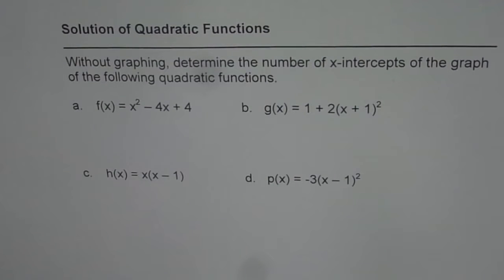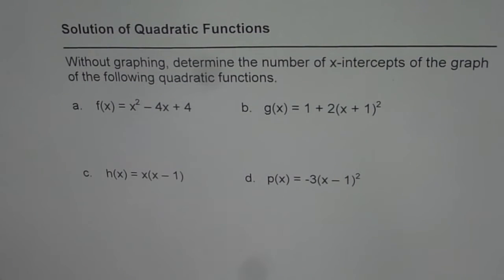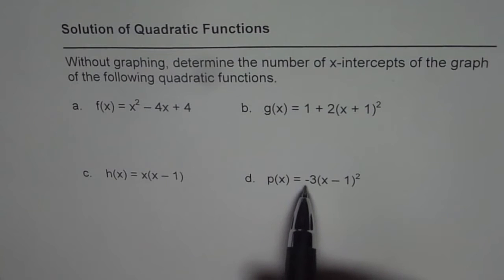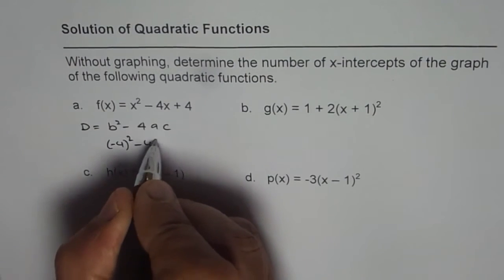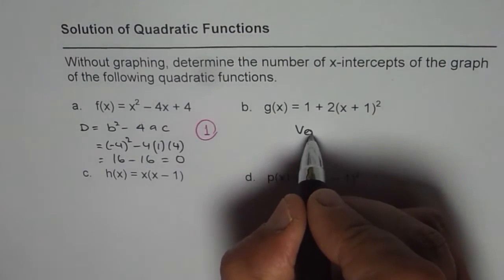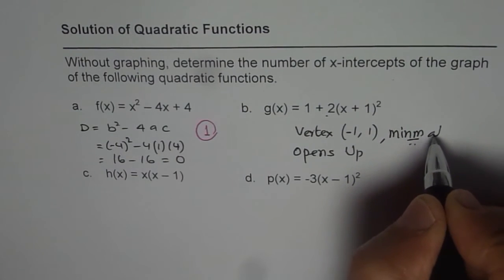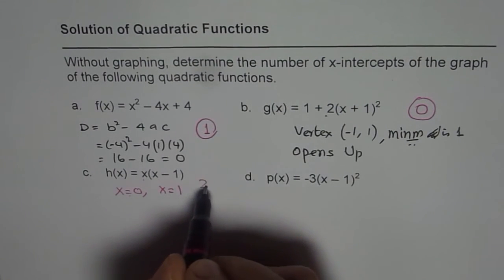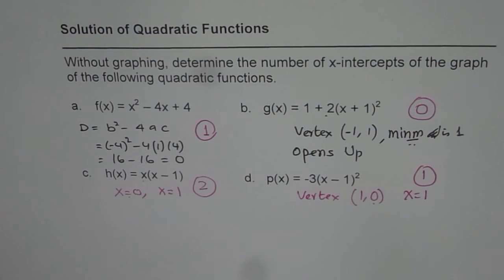How to Find Number of X Intercepts From Quadratic Equations - EDEXCEL - GCSE - SAT